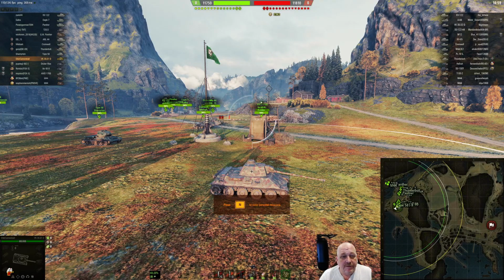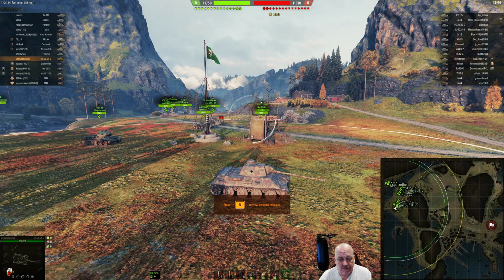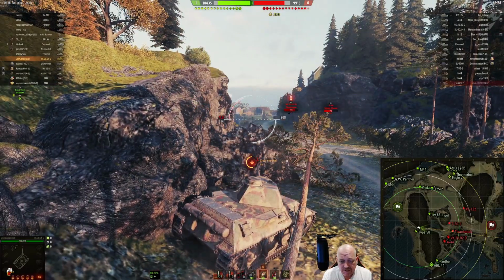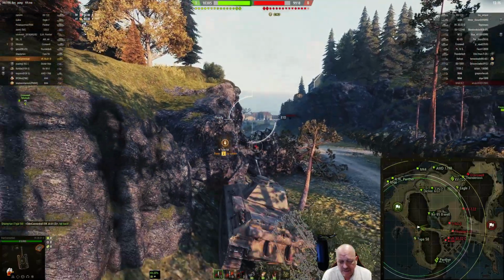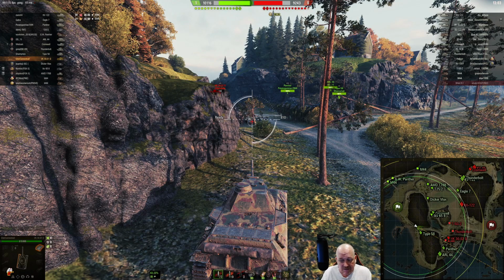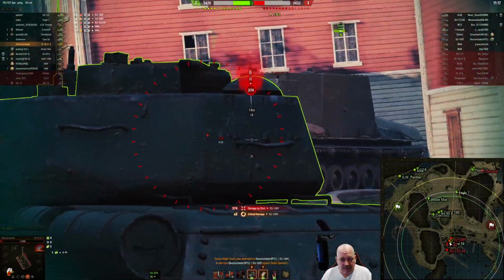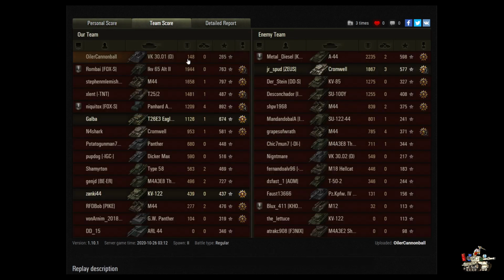OilerCannonball in the VK 30.01 D on Fjords